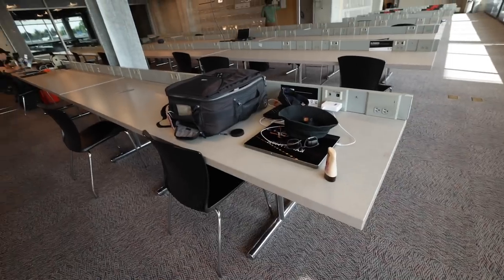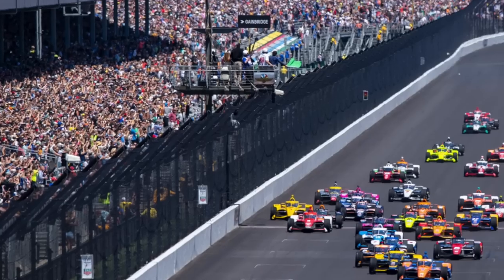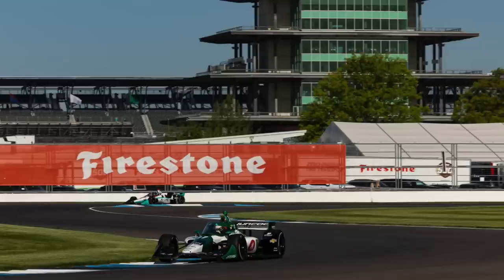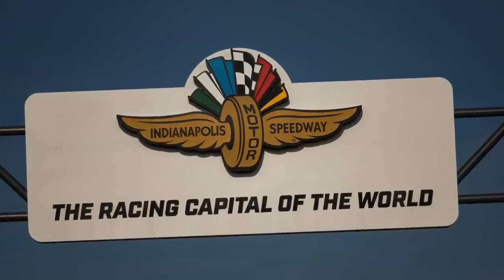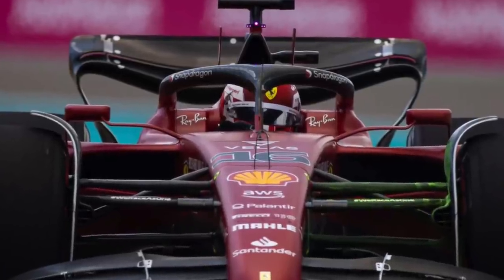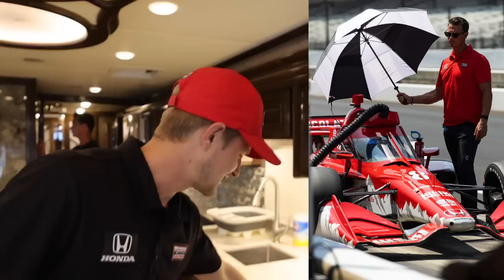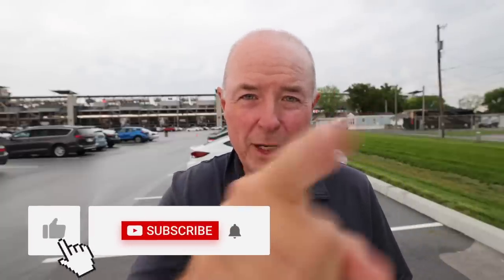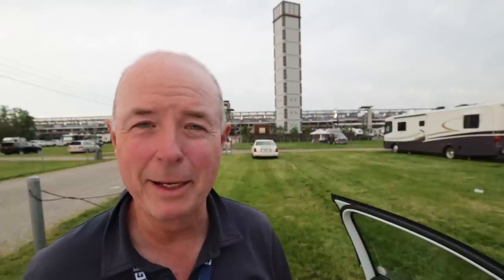F1 vs Indycar: Grosjean, O'Ward, Ilott, Ericsson, Herta!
F1 and Indycar are 2 of the premier motor sporting categories around the globe, but what makes them different? This was my first ever time attending an Indycar event and at the same time my first time photographing one. As an F1 photographer, throughout my time spent over the weekend at the Indianapolis Motor Speedway, I noticed a number of significant differences between the two and so have a lot of the drivers. I spoke to Indycar drivers Romain Grosjean (Andretti Autosport), Pato O'Ward (McLaren Indycar), Callum Ilott (Juncos Hollinger Racing), Marcus Ericsson (Chip Ganassi Racing), and Colton Herta (Andretti Autosport). Press play now to watch F1 vs Indycar: Grosjean, O'ward, Ilott, Ericsson, Herta!